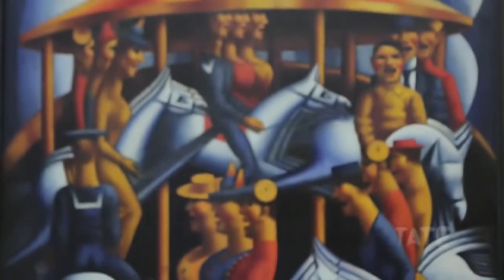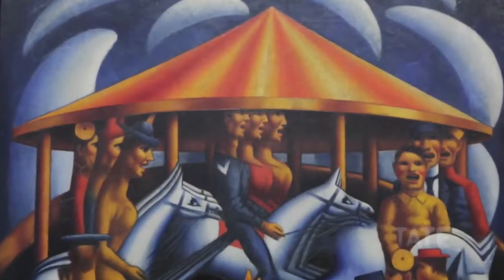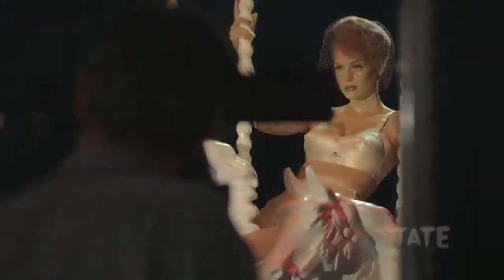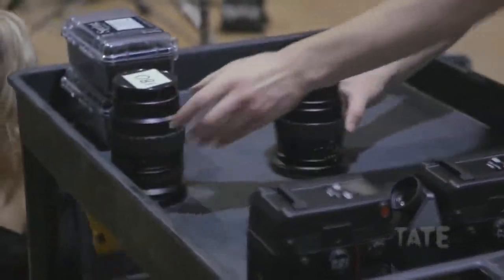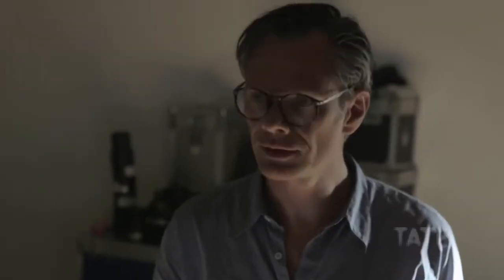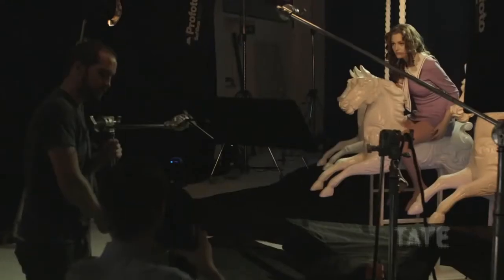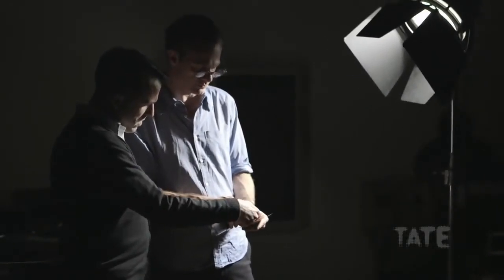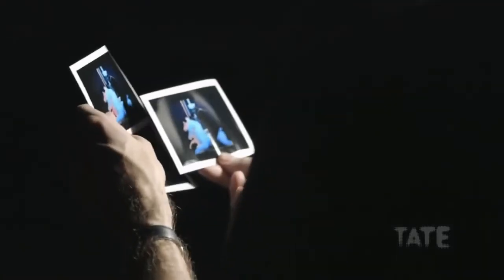Miles Aldridge – Photography meets Art – Meets 500 years of British Art